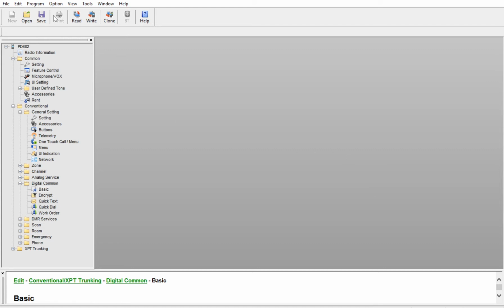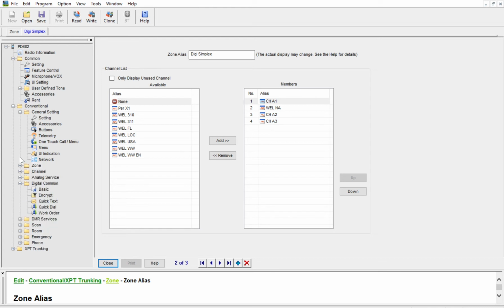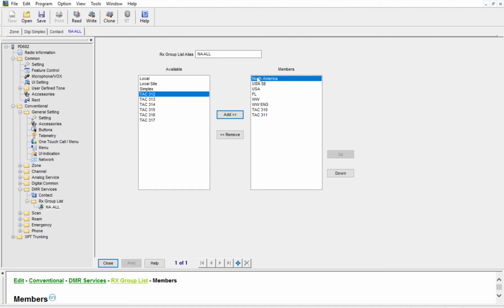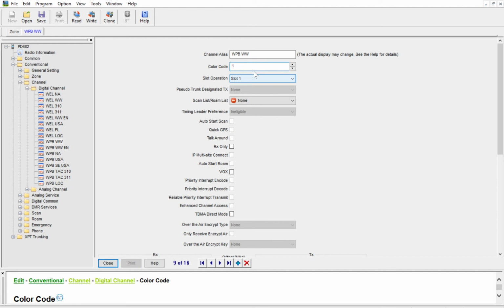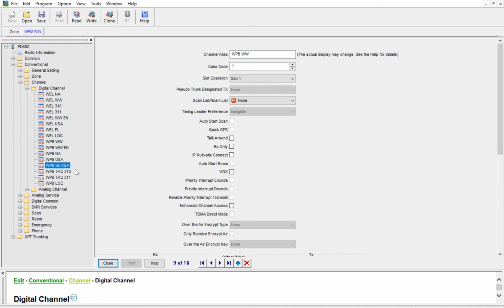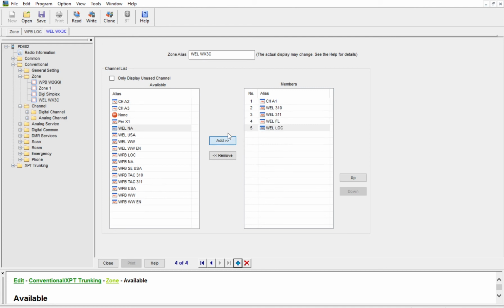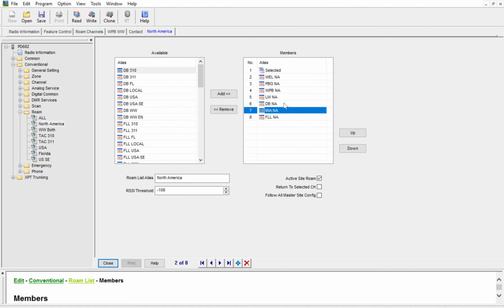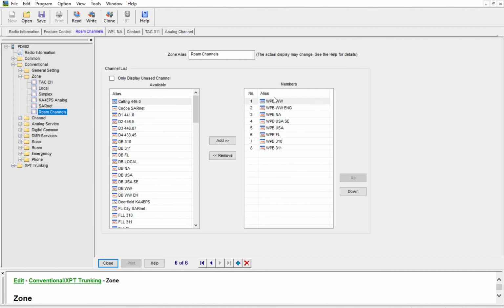Programming Hytera Radios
Here is a video on how to program a Hytera Radio for ham (amateur radio) use